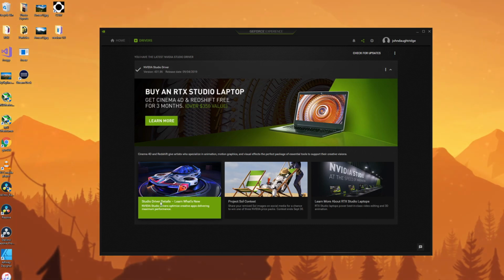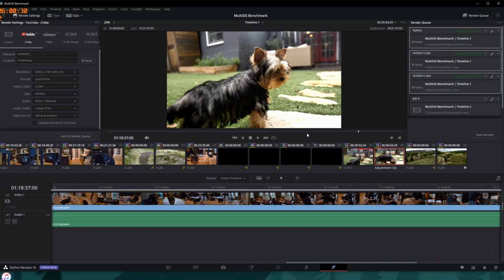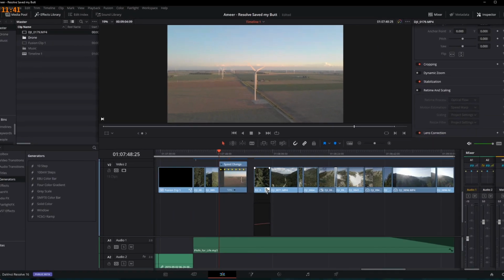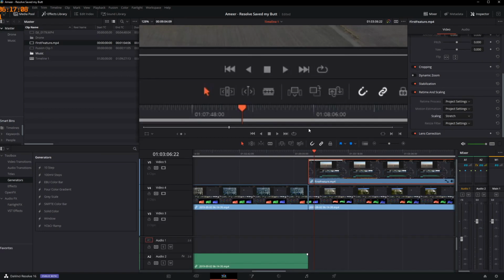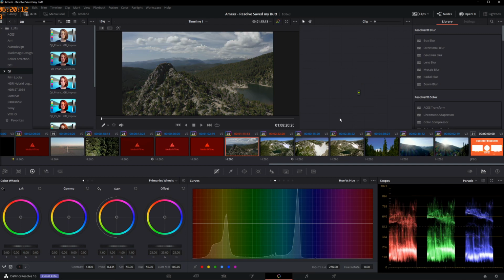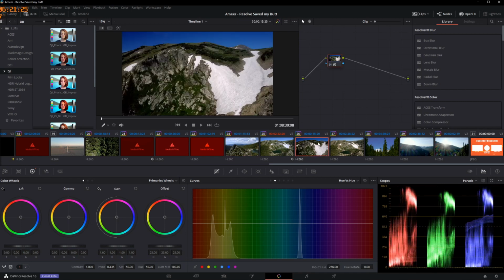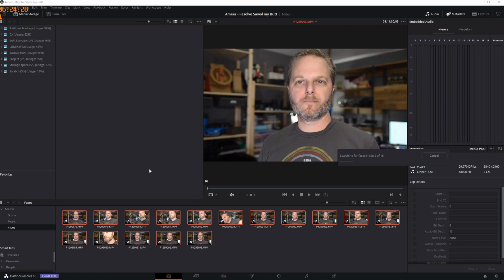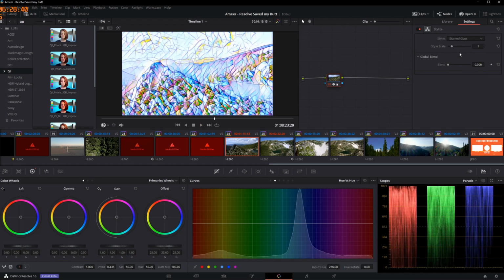Neural Engine = Switch your graphics driver? Davinci Resolve 16 + Nvidia Studio Driver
Davinci Resolve 16 introduced a new Neural Engine that leverages neural networks to enhance and optimize many functions.  Today we examine recent changes in Nvidia's driver architecture that speed up the execution of the Neural Engine's work.

To get it  out of the way, the Studio driver enables 10bit color on GTX and RTX graphics cards.  This is huge if you have a 10bit panel.  Note: Not many of us do, though lots of us have 8+2 FRC tech panels which  are truly 8bit but flicker pixels between two colors to create a 3rd color only available in the 10bit colorspace.
The improvement reviewed today doesn't add features to resolve, it makes them faster through dedicated us of RTX libraries by the Blackmagic Design staff.

Fantastic work BMD!